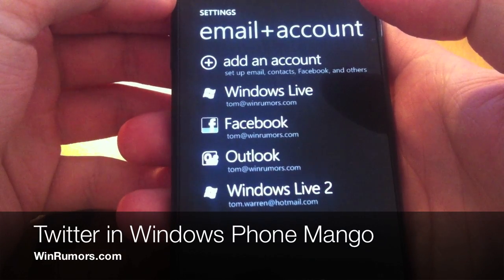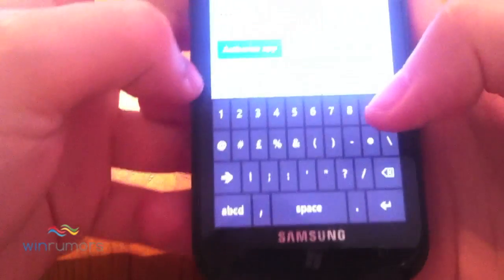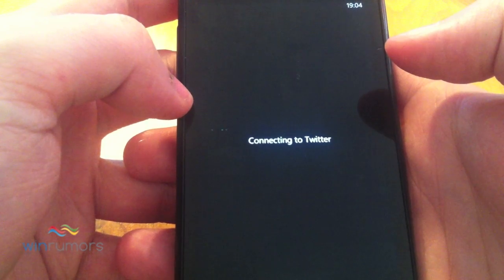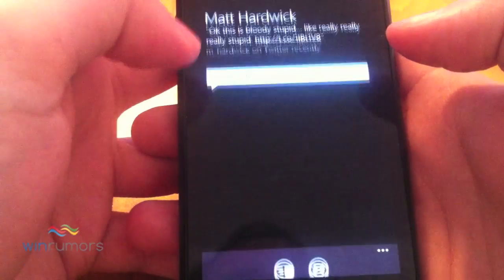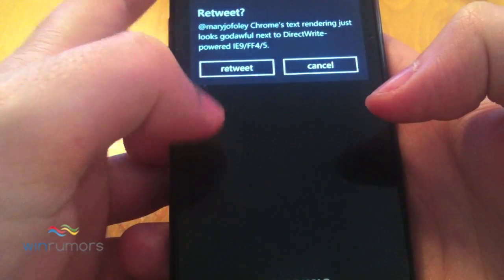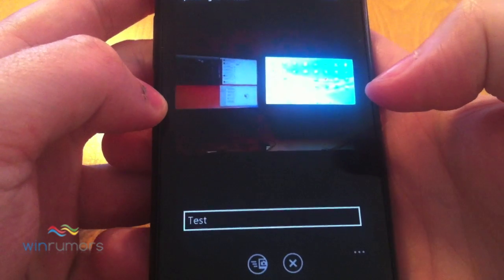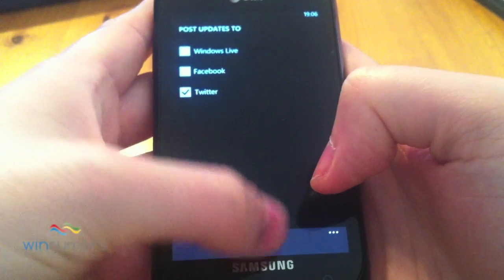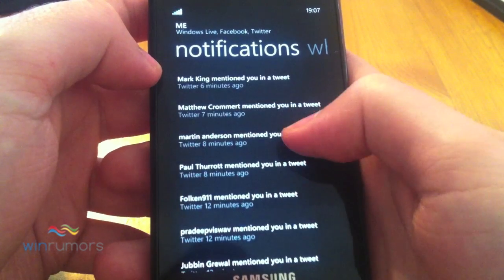Hands on: Windows Phone Mango Twitter integration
Hands on: Windows Phone Mango Twitter integration - WinRumors.com